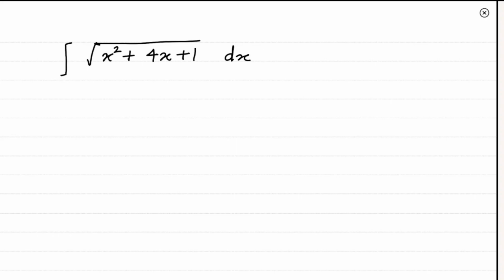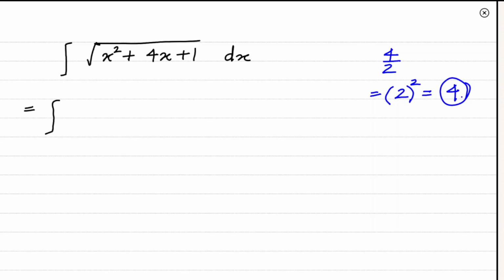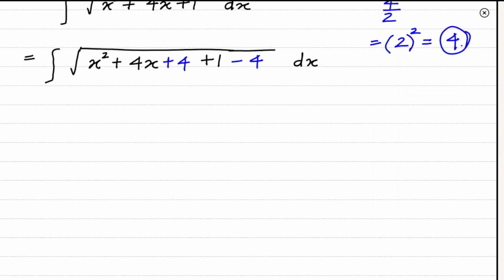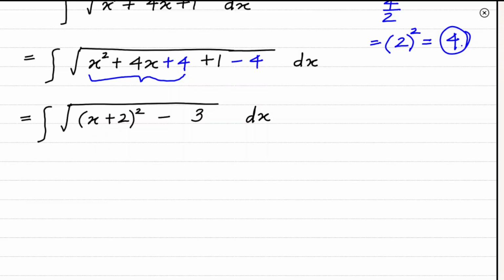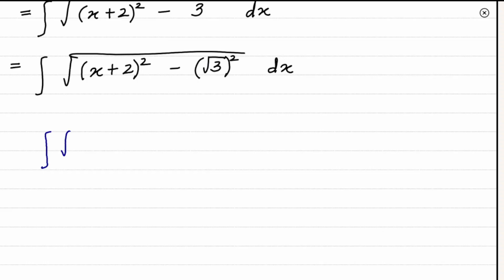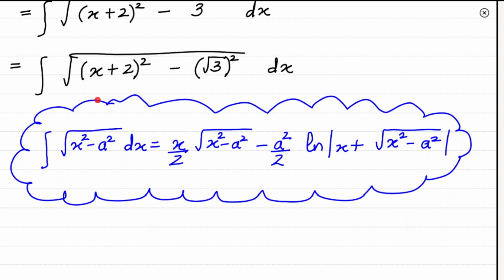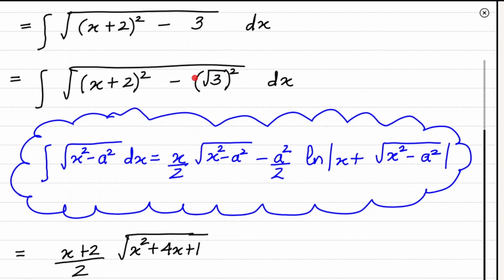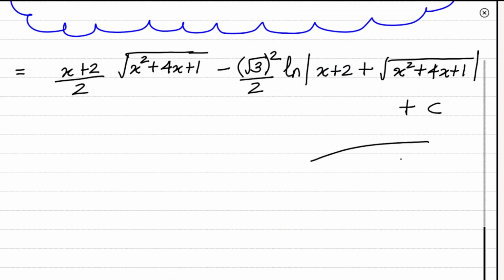The Completing Square Trick They Don't Teach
Can you solve ∫√(x² + 4x + 1) dx without memorizing complicated formulas? In this Calculus tutorial, you'll learn the powerful Completing the Square technique to simplify and evaluate this challenging integral step by step. This method is commonly tested in AP Calculus BC, College Calculus, Calculus II, university exams, and engineering mathematics courses.

Whether you're preparing for an AP Calculus exam, college midterms, finals, or simply want to strengthen your integration skills, this lesson will help you recognize when completing the square is the right strategy. You'll also see how algebra and integration work together to solve radical expressions efficiently.

📚 In this video you'll learn:
• Integration of Radical Functions
• Advanced Integration Techniques
• Calculus II Integration
• Algebraic Simplification
• Definite & Indefinite Integrals
• AP Calculus BC & College Calculus Strategies

If you enjoy clear, step-by-step calculus explanations, be sure to subscribe for more videos covering integration techniques, trigonometric integrals, substitution, integration by parts, partial fractions, differential equations, and exam-ready calculus problems.